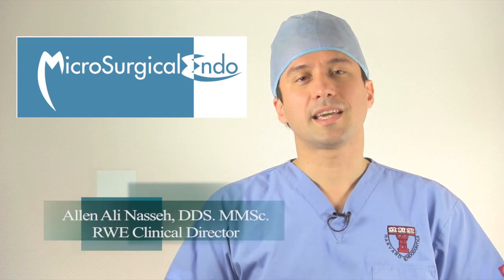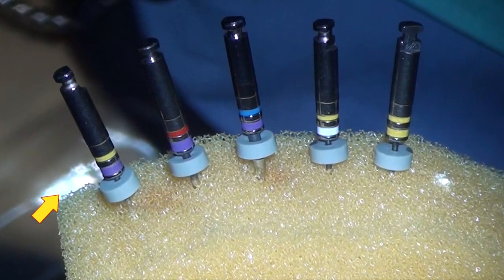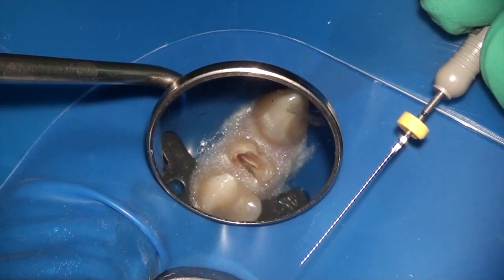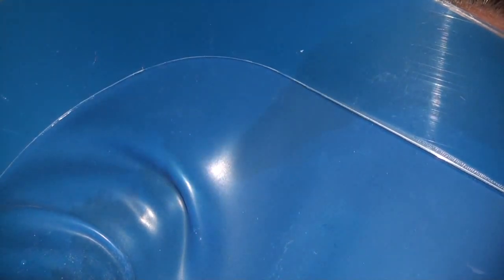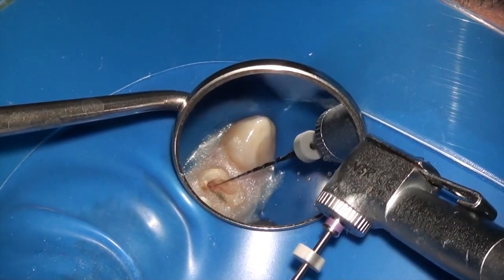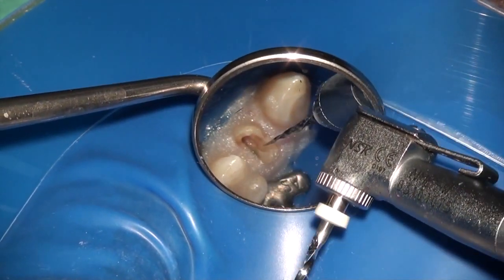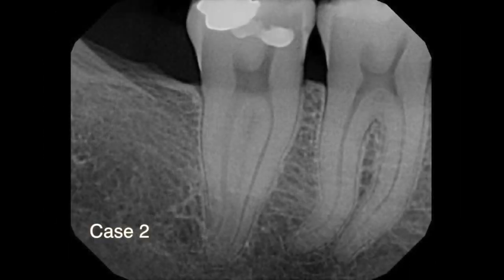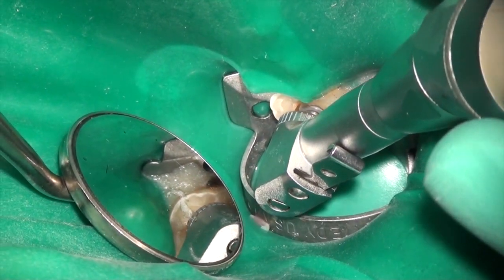Scout Race Files Part II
Dr. Allen Ali Nasseh describes the use of Scout Race Files in Clinical Cases. Part 2 of 2)